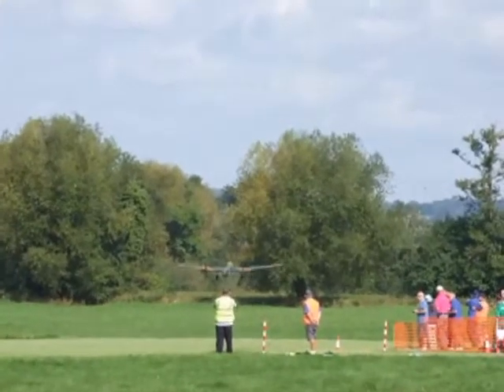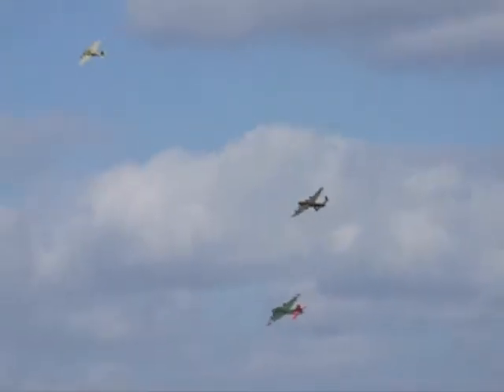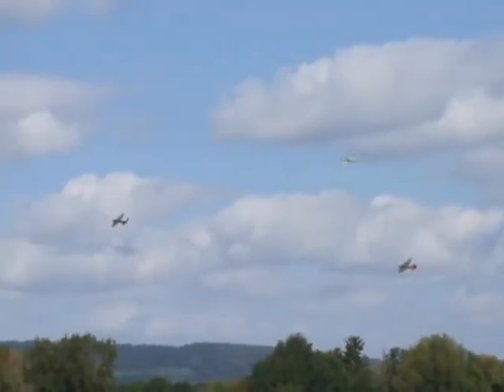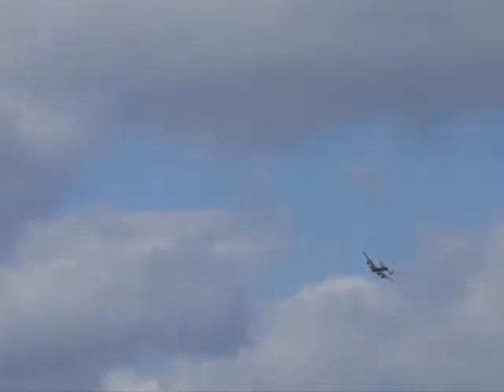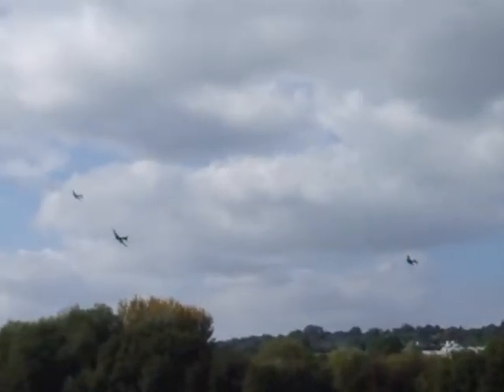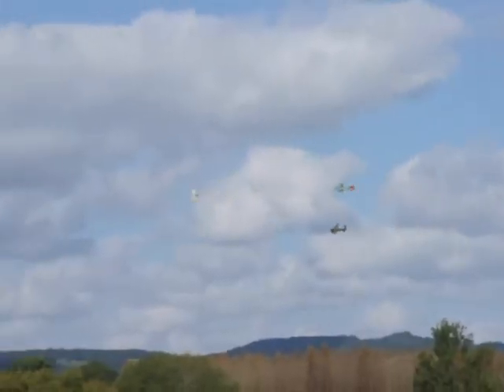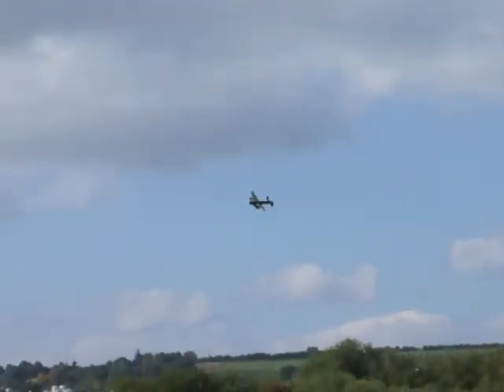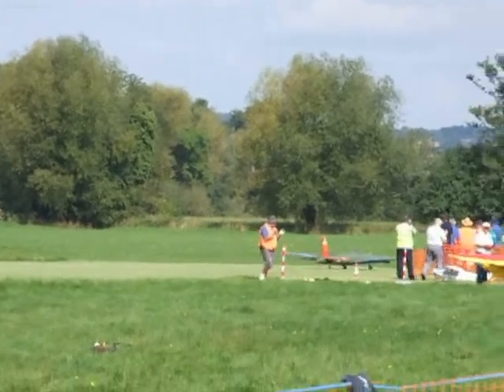WWII bombers Much Marcle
Boeing B-17, Avro Lancaster and Heinkel HE-111 entertain the crowds. The B-17 is one of several built originally for the 1990 movie Memphis Belle.